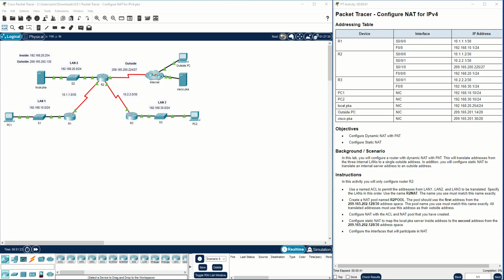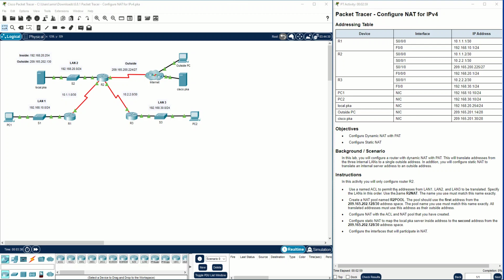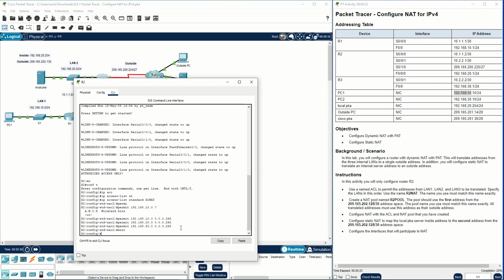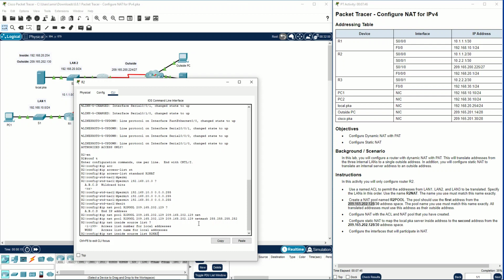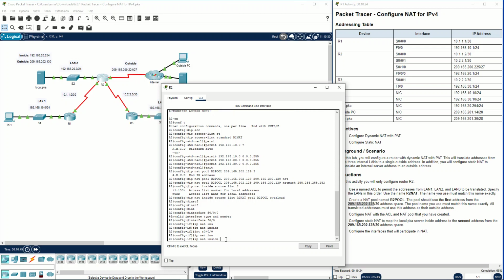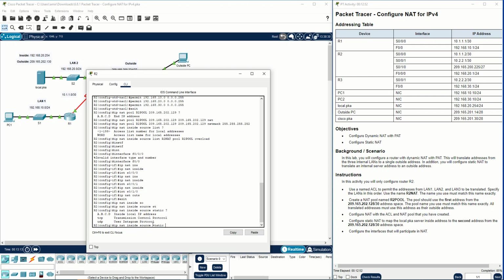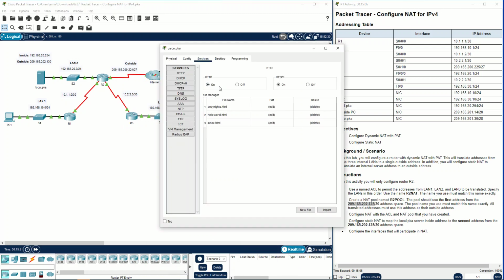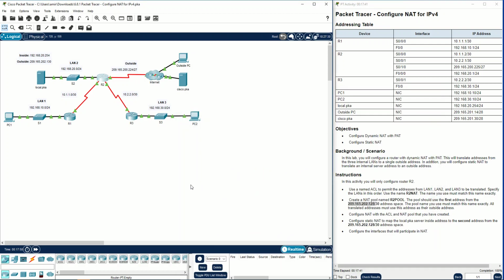6.8.1 Packet Tracer – Configure NAT for IPv4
CCNA 2- Switching, Routing and wireless essential V7
CCNA 3- Enterprise Networking, Security, and Automation (ENSA)